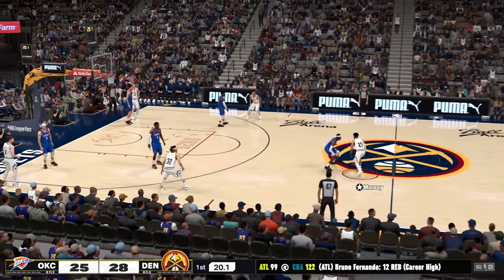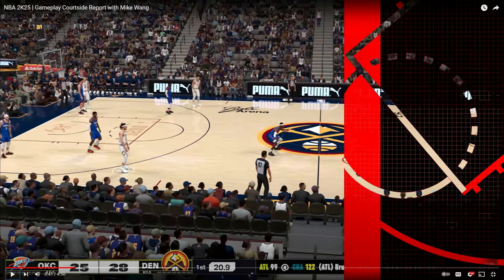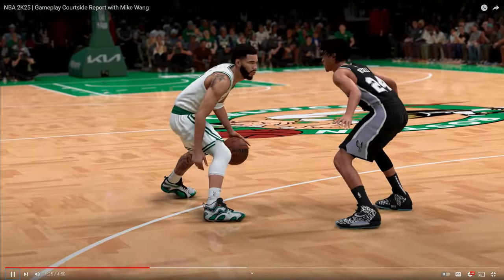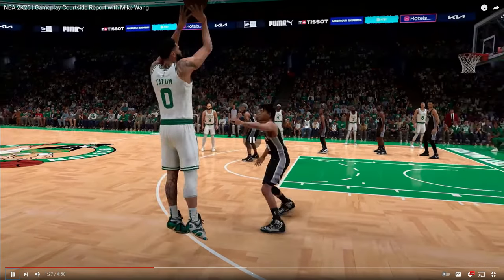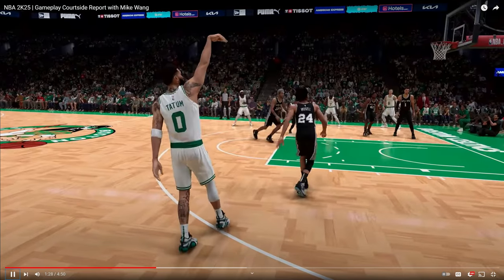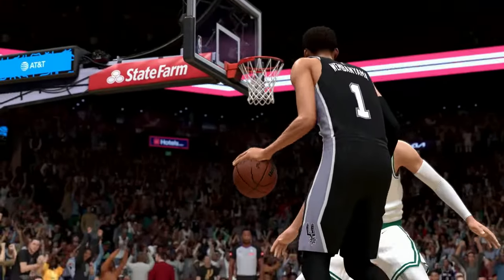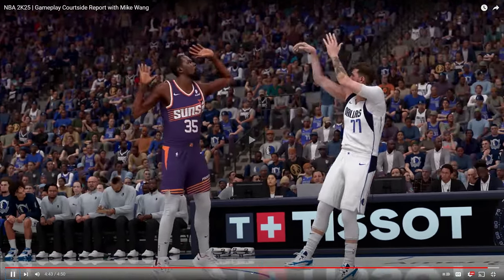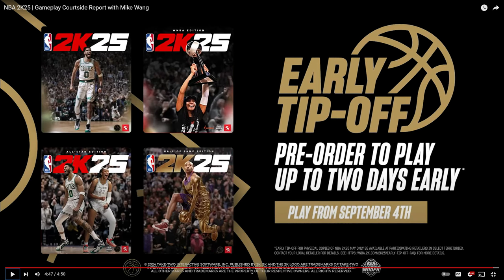NBA 2K25 GAMEPLAY We Might be in Trouble...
this game is going to be hot garbage